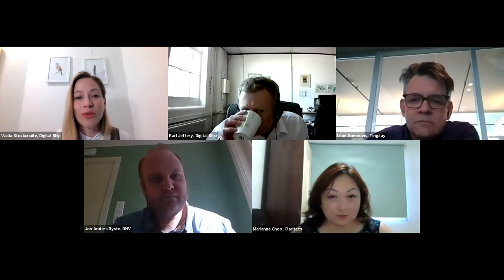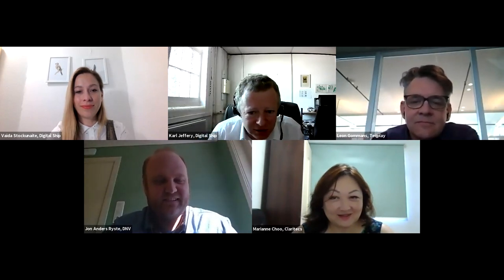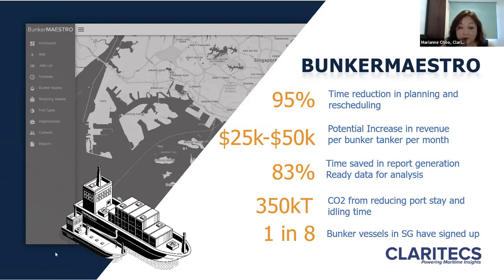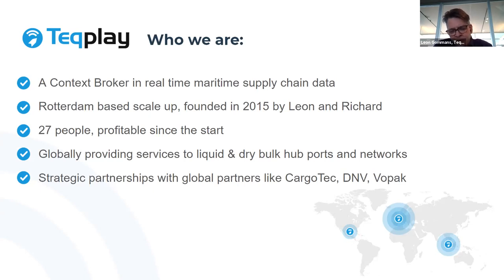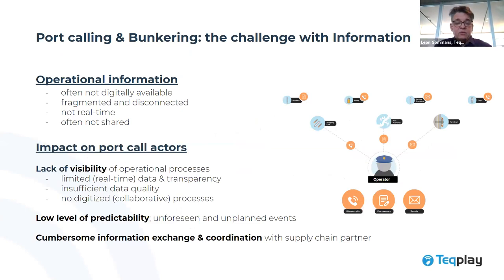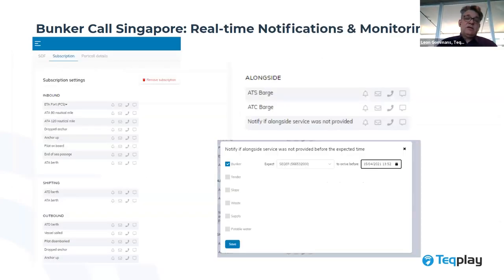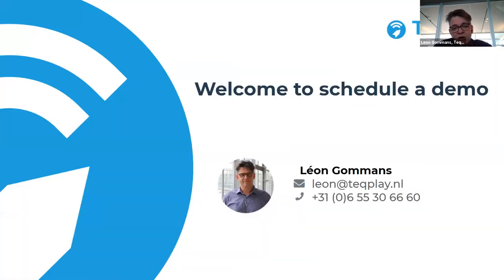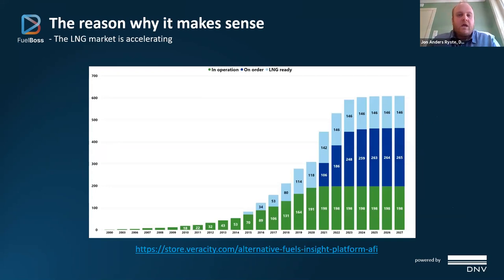Reducing cost in bunkering through digital technology and collaboration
Video recording of Digital Ship webinar hosted on April 14th, 2021.

The speakers Léon Gommans of Teqplay, Jon Anders Ryste of DNV and Marianne Choo of CLARITECS Pte Ltd talk about how digital technology and collaboration helps you to be proactive and in control of your bunker operations.

DNV / FuelBoss: the buyer's perspective for LNG bunkering. FuelBoss is a fully digital and collaborative tool for LNG fuel suppliers and ship owners. It allows to plan, execute and communicate about LNG bunkering operations. In the presentation DNV will zoom in on the delegation, dashboarding and shared awareness on the LNG bunker operations.

Teqplay: Better insights, less waste. Teqplay is the industry's trusted partner on maritime insights to globally optimize port call and bunkering operations. Teqplay will talk on real-time visibility, monitoring and predictability in bunker operations in main bunker ports. You will get insight into how real-time insights enable collaboration and optimise port calls.

Claritecs: Starting at the heart of bunker operations, BunkerMaestro’s auto-scheduler eases the complexities of scheduling bunker deliveries while optimising the operator’s fleet utilisation. In the presentation Claritecs will share on how bunker operators can efficiently orchestrate, plan and schedule bunker jobs, while providing clarity of bunker scheduling to all involved in the bunker supply chain.